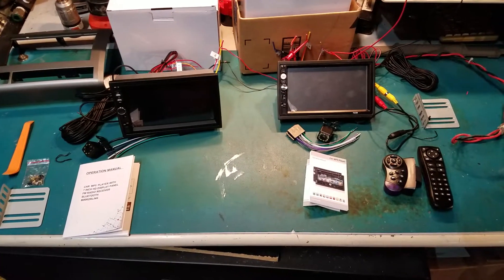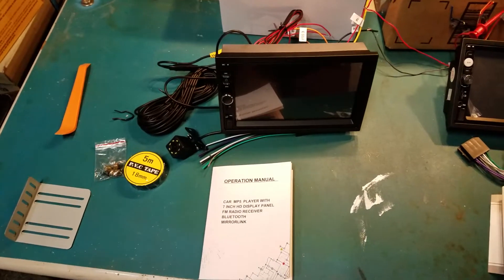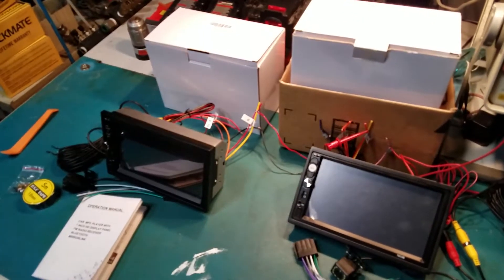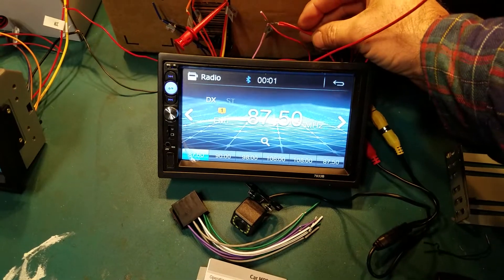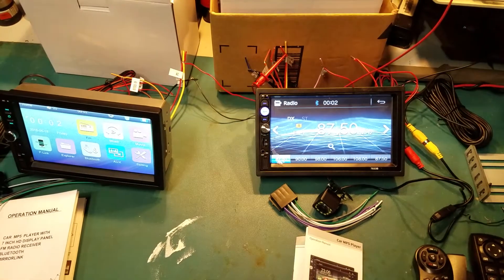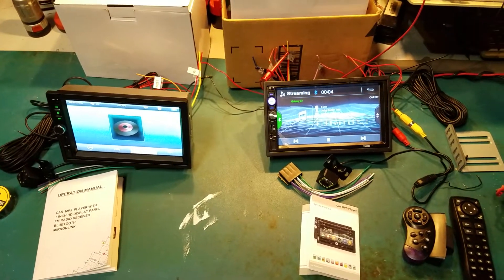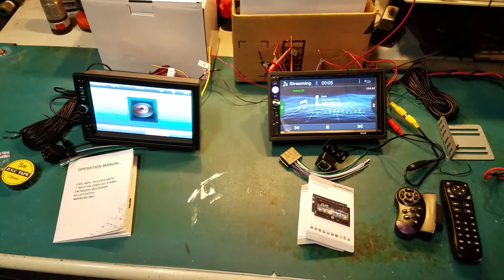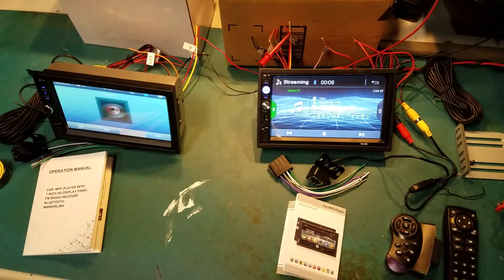Cheap Amazon Double Din Touchscreen Comparison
Just a quick comparison of two cheap double din radios I purchased off of Amazon.

The two, and additional not shown, radios I tested.